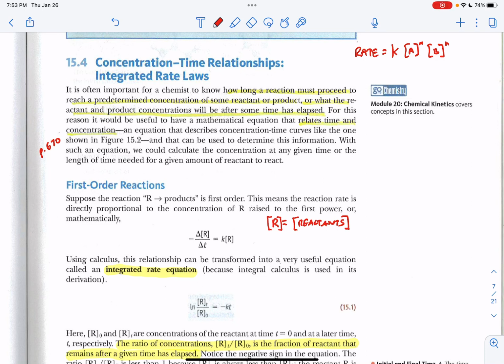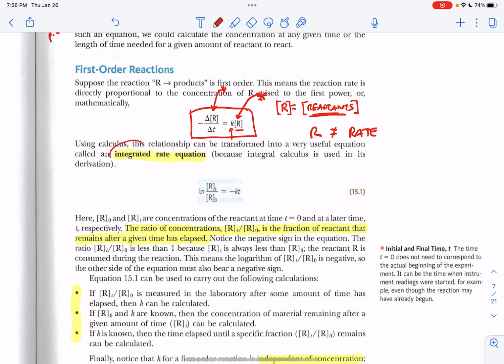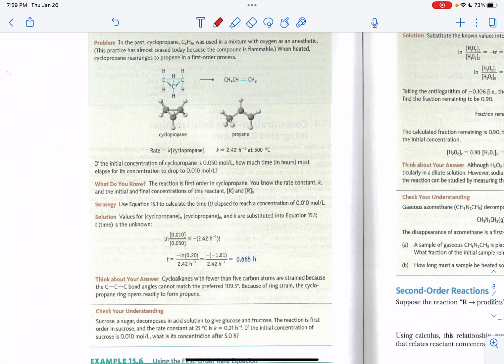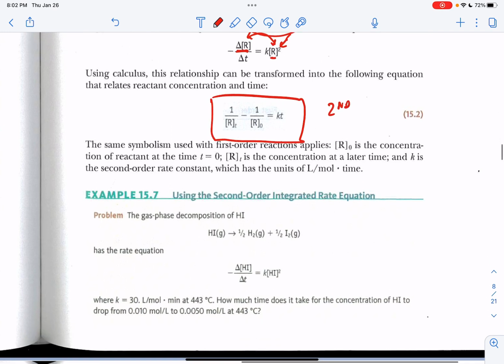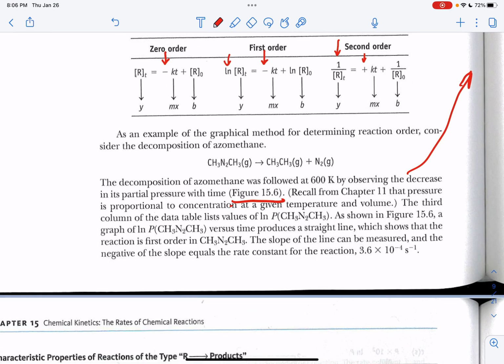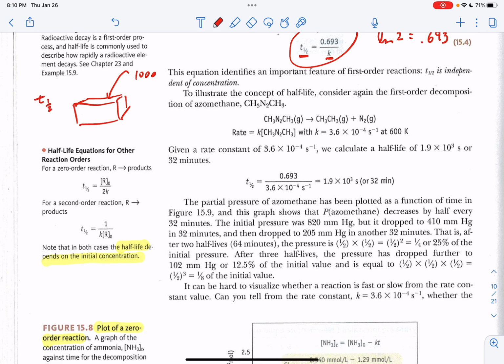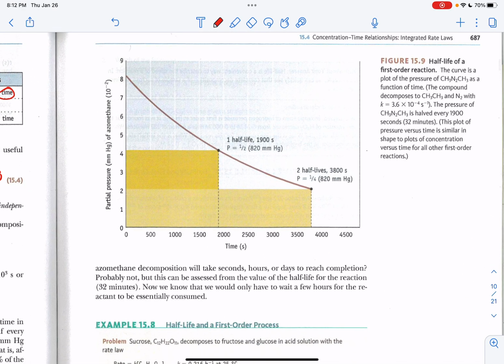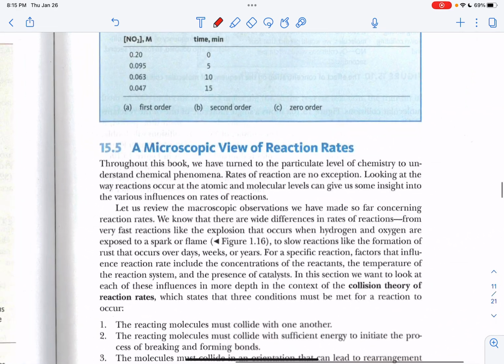APC c15 lesson3